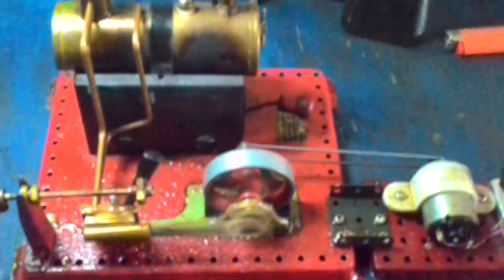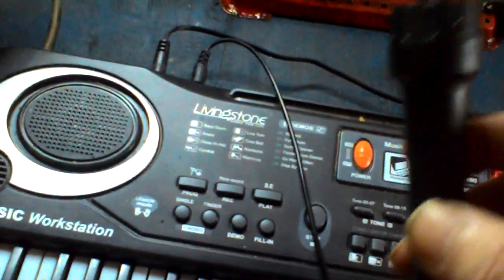mamod se2a driving a bull horn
amazing volume from a ten dollar toy